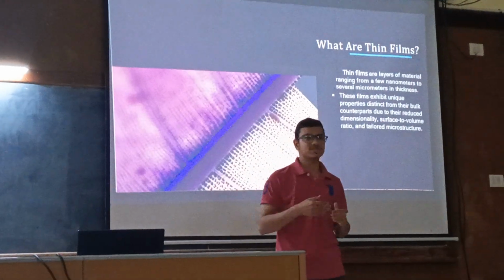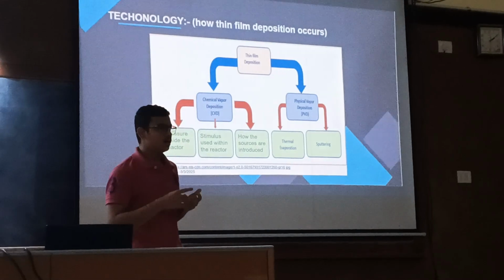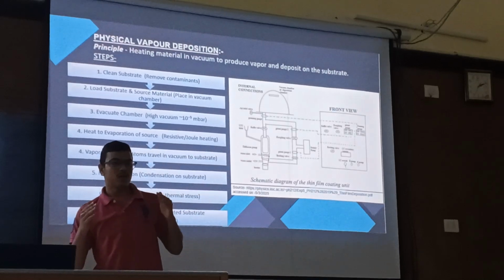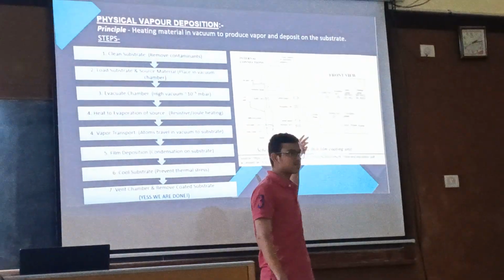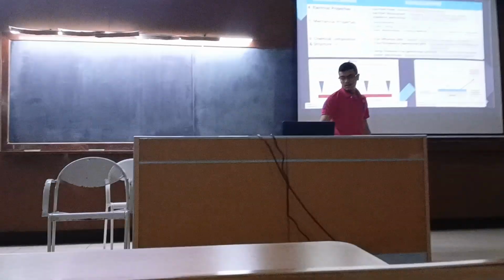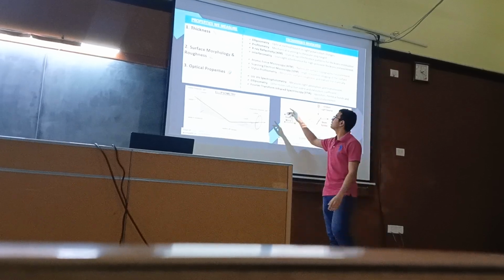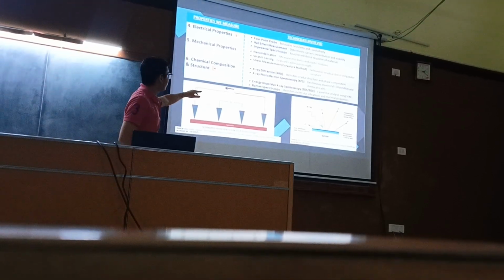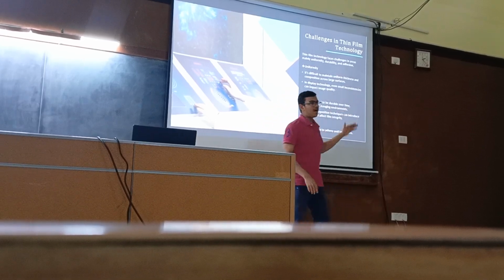my 1st seminar talk at IISc on Thin Films: technology, measurements and applications.